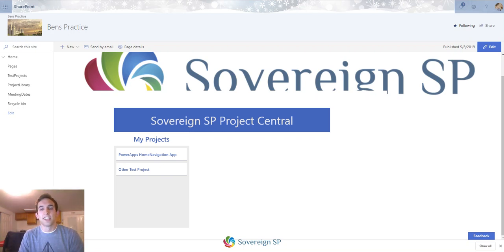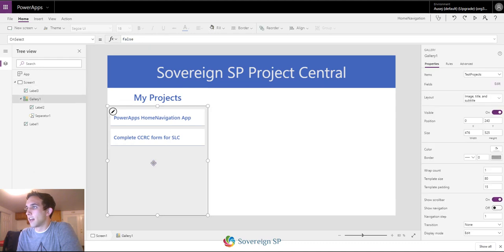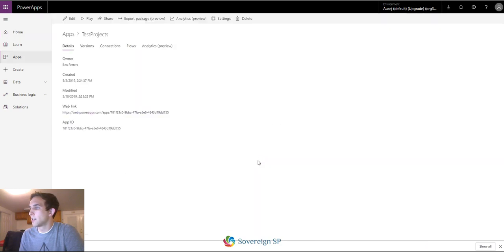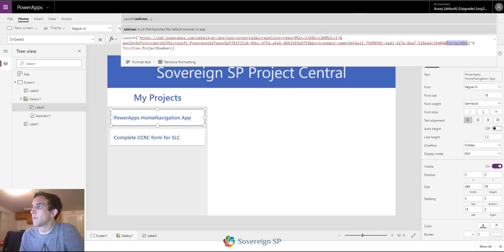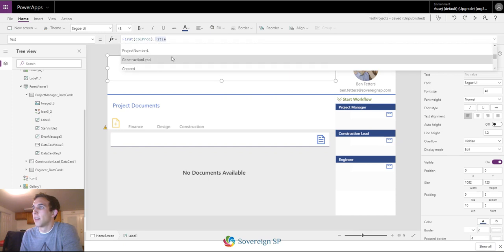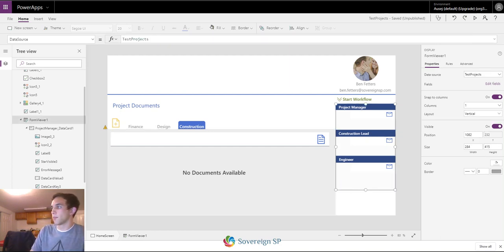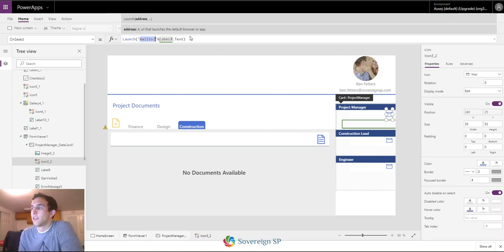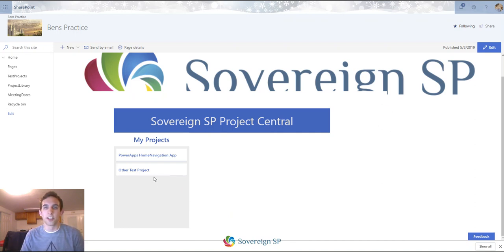Power Apps Param/Launch Function Tutorial and More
In this video, I'll be going over how the param function works as well as a few different ways to use the Launch function as well. And as always, I include a few other tips and tricks on how to create a drop-down menu and navigation gallery. Thanks so much for watching as please let me know if you have any questions or want me to do a video on any subject you may be struggling with in Power Apps or even Microsoft Flow.

Check out our Power Apps and Power Automate Services as well as training and blogs here: